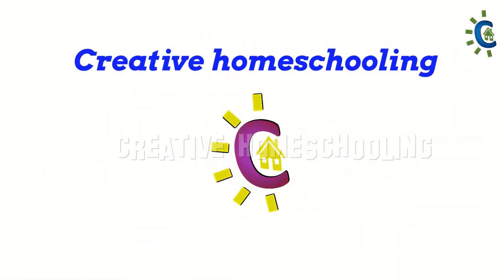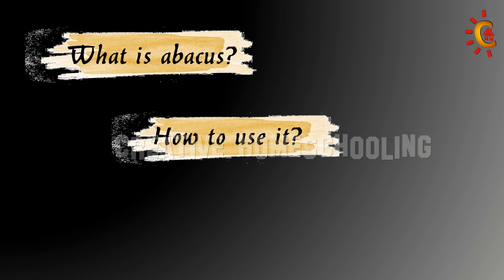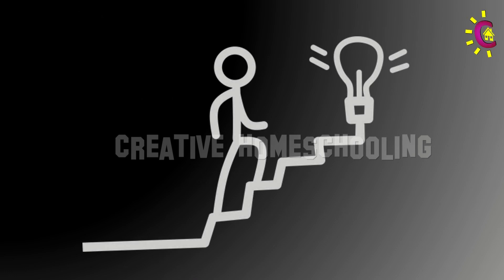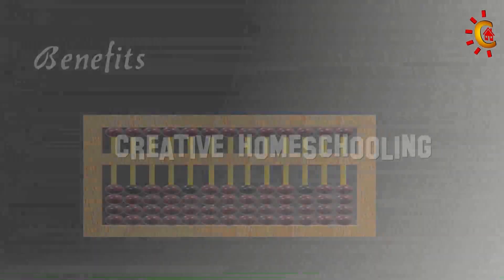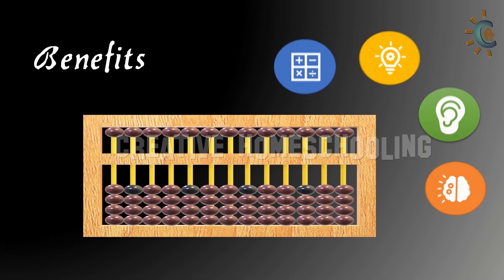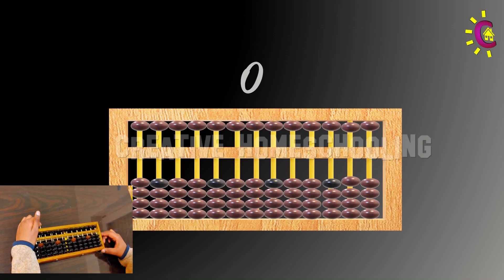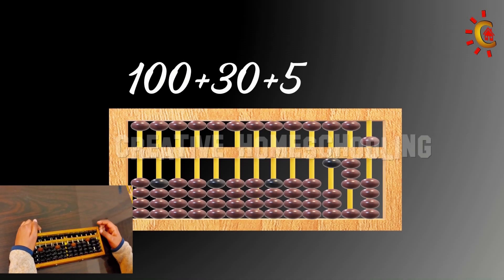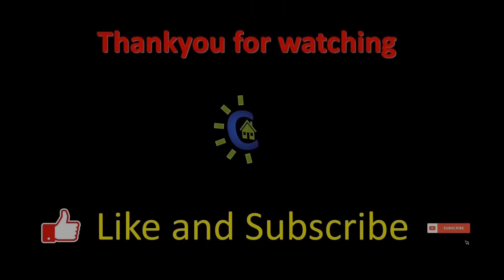🧮Abacus course class-1| promo 🧮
Abacus for kids| how to teach abacus for kids | abacus for children 😀 😀🧮

Abacus is an ancient tool that has been used for centuries in many parts of the world.
By learning abacus at a young age, children can develop a strong foundation for mathematics.
Improves Observation and Listening Skills
Enhances Visualization and Imagination
Amplify Speed and Accuracy.

A step-by-step approach will be used in this class.
The following topics will be covered in this course:
What is abacus
How to use it and
We will learn to do arithmetic operations like additions, subtractions, multiplications, and divisions.
We’ll cover everything from basic math to complex calculations.

Follow our website for pre-school books, homeschooling resources, parenting tips, and resources, including a lot of free resources.